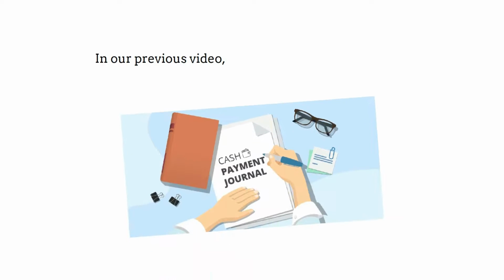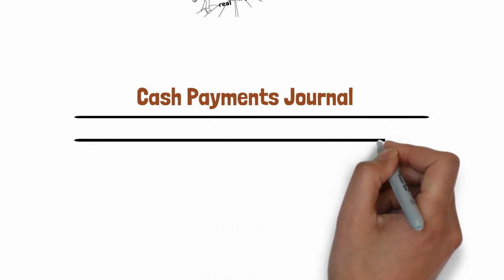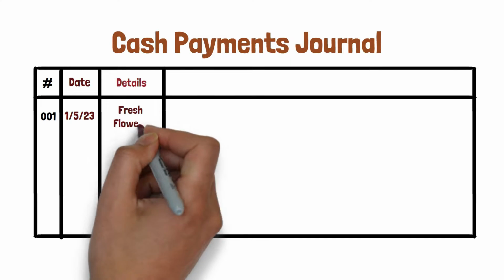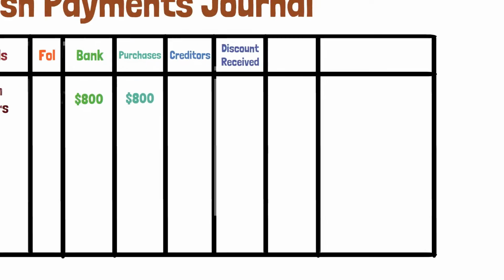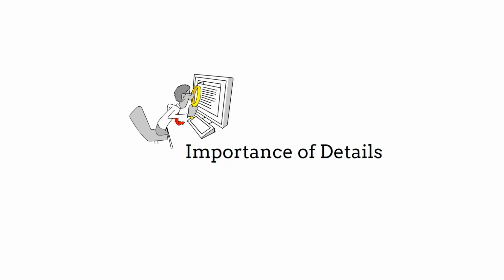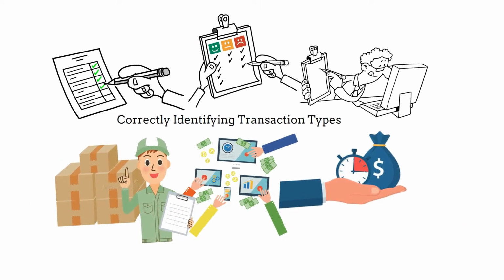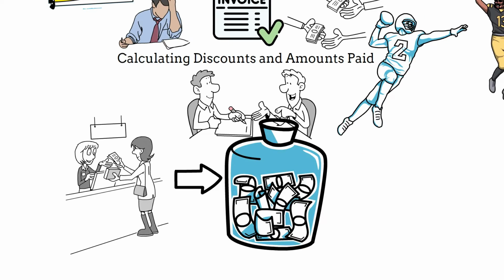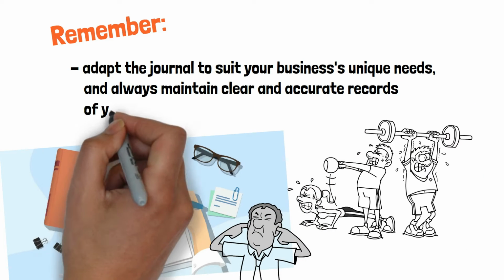What is Cash Payments Journal (Process and Practical Samples) pt.2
In this insightful video, we dive deep into the essential tool that holds the secret to maintaining precise and reliable cash flow records—the Cash Payments Journal. If you're a business owner, accountant, or finance enthusiast, understanding this critical component can make all the difference in managing your finances effectively.